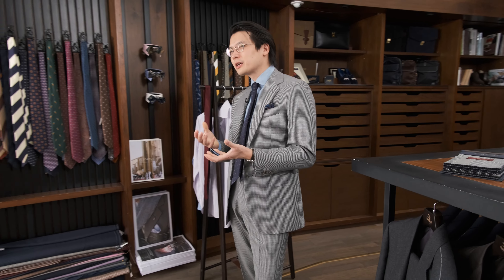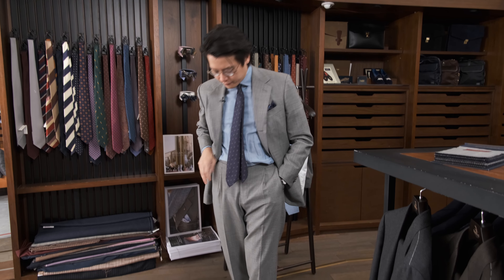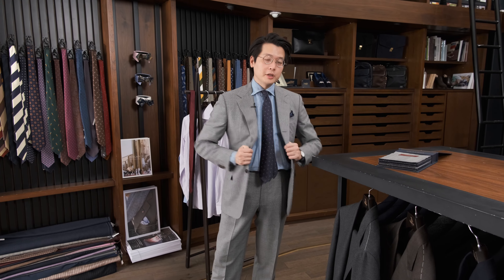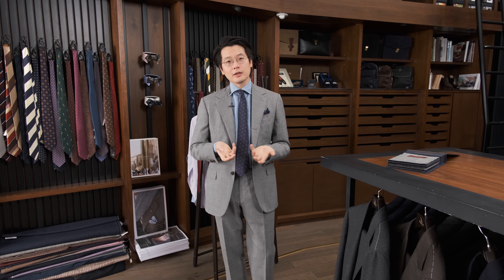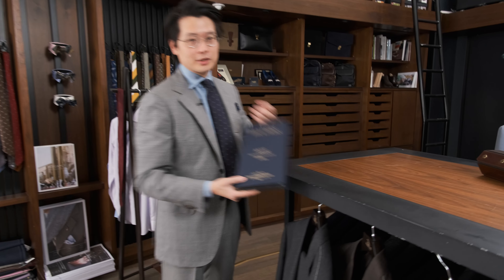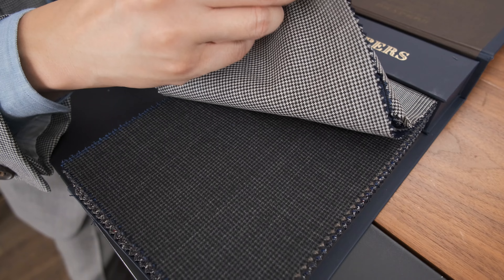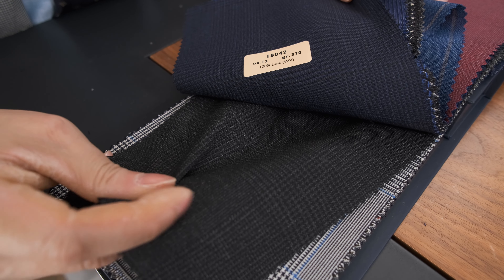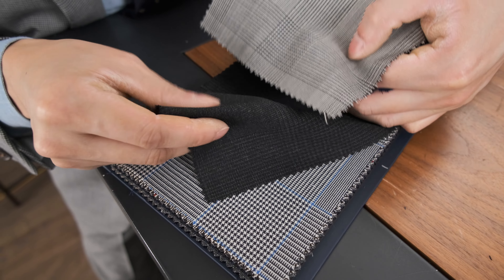Q & A: What is a Very Cool Summer Suiting Cloth? The Drapers Ascot 2-Ply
Our series of Questions and Answers with The Armoury Founders, Mark Cho and Alan See. This week's question, What is a Very Cool Summer Suiting Cloth? Our answer, Drapers Ascot 2-Ply!